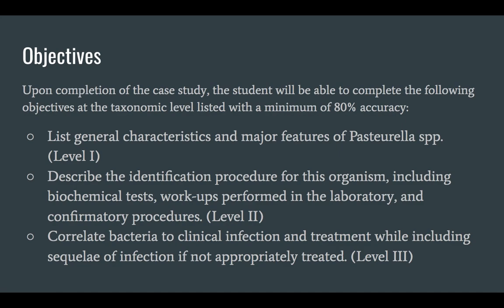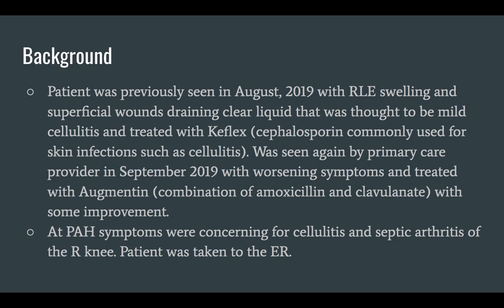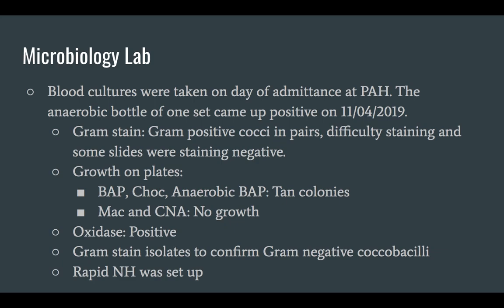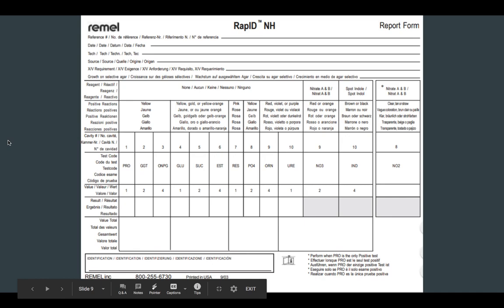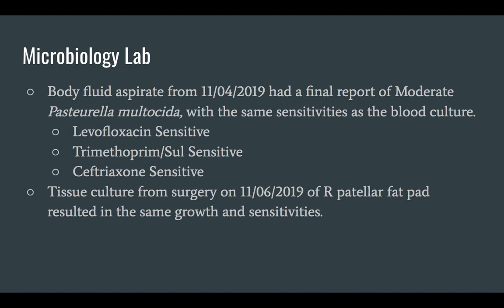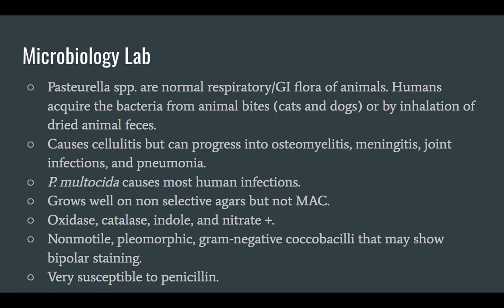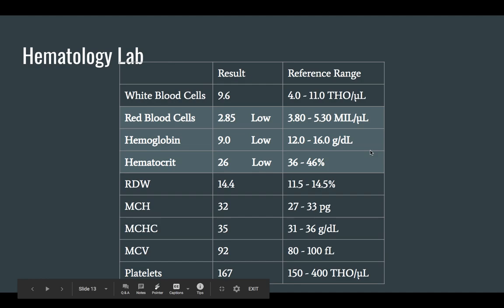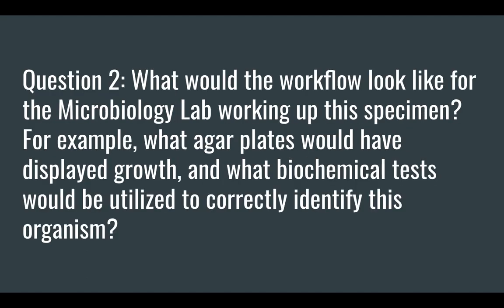Case Study: Cellulitis due to Pasteurella multocida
Pennsylvania Hospital MLS Program